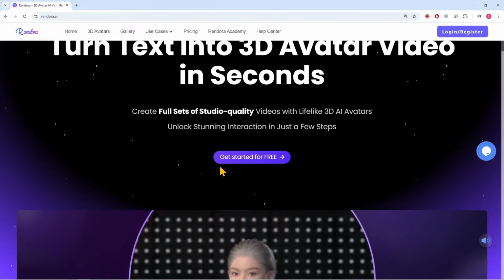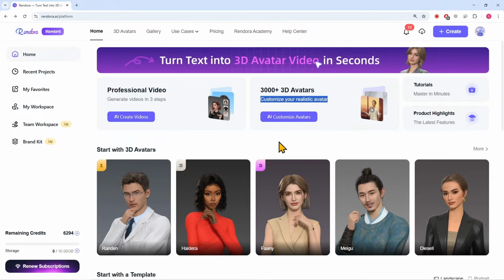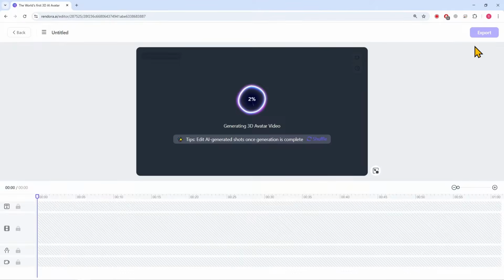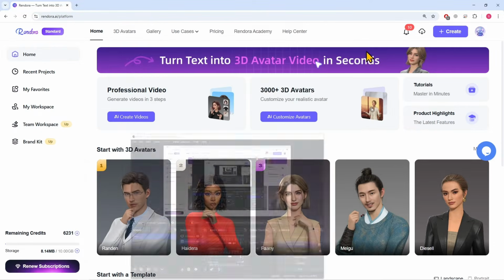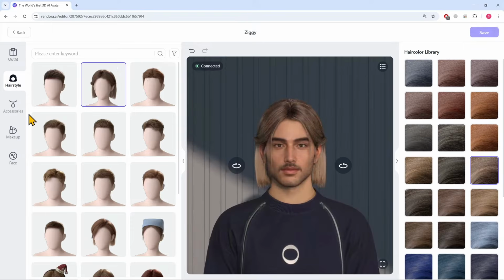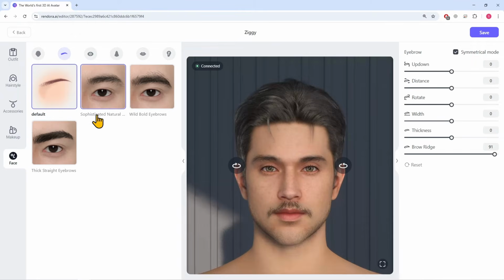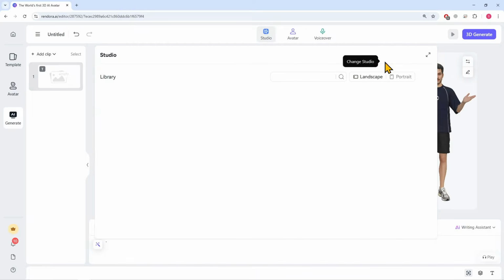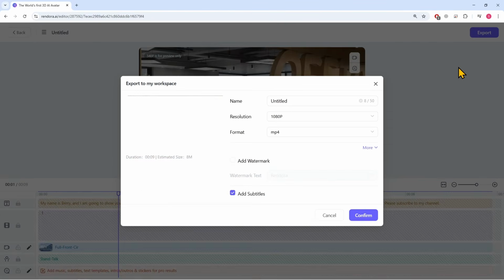Create Stunning 3D Avatar Videos with Rendora AI | Step-by-Step Tutorial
rendora ai
rendora ai tutorial
3d avatar video
create 3d avatar with ai
avatar video maker
how to make 3d avatar video
ai avatar video maker
text to video ai
ai youtube video maker
rendora 3d avatar
make video with ai
faceless video creation
youtube automation tools
ai avatar customization
3d avatar animation
ai for content creators
make videos without camera
ai text to speech video
best ai video generator
how to use rendora ai
ai video creation tutorial
avatar based ai video
create talking avatar with ai
generate avatar video online